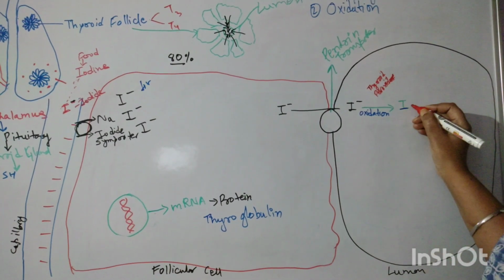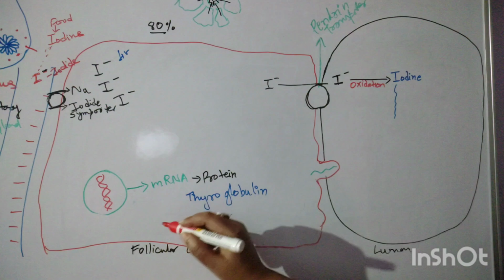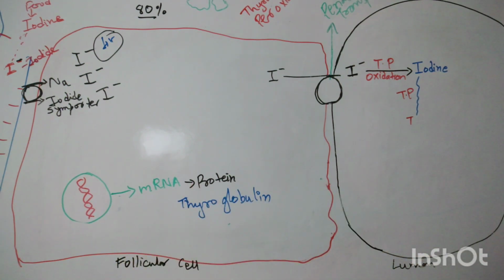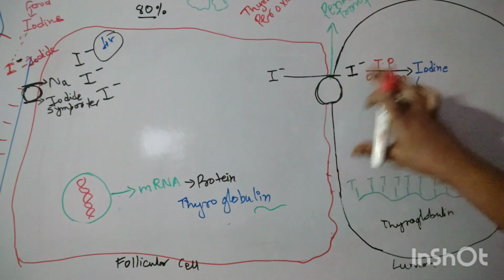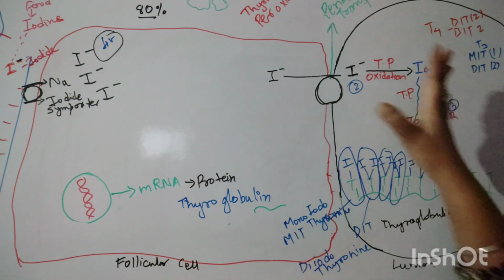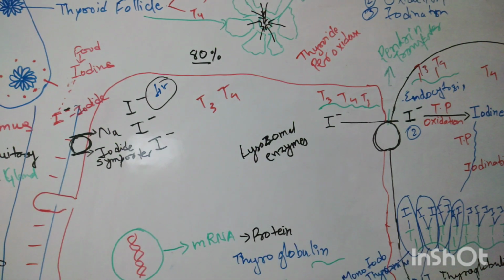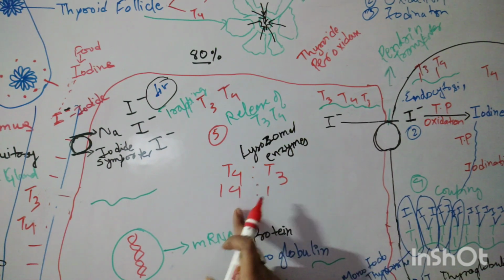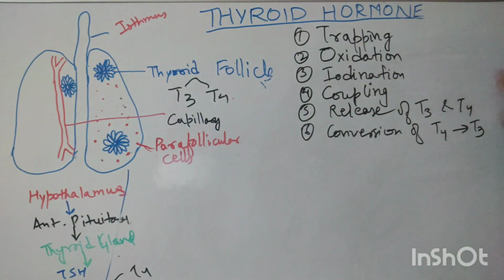Thyroid Hormone I Part 2 I Synthesis I Storage I Release I Function I